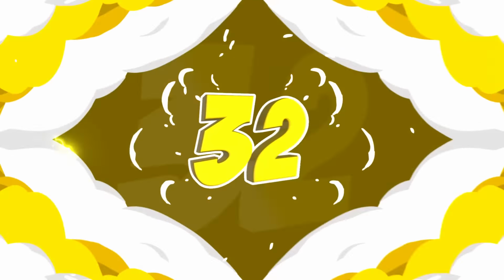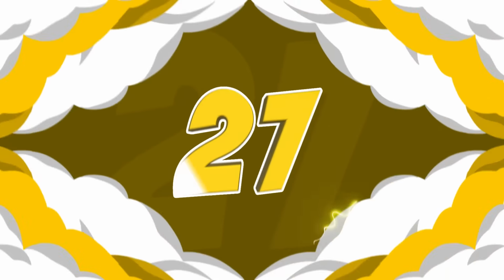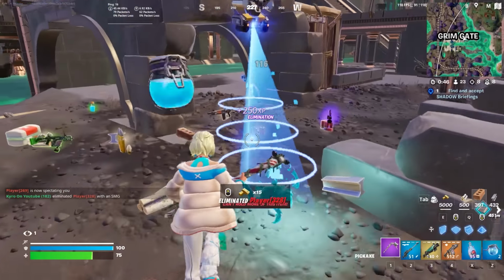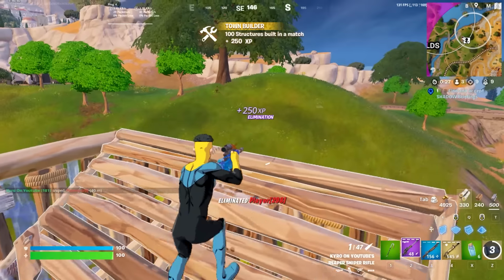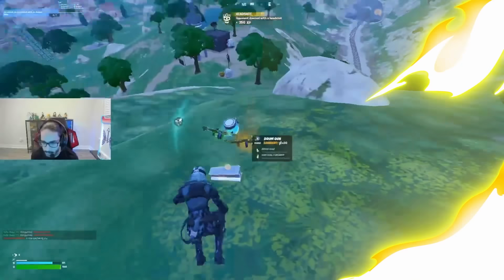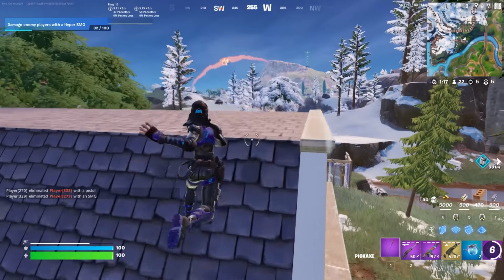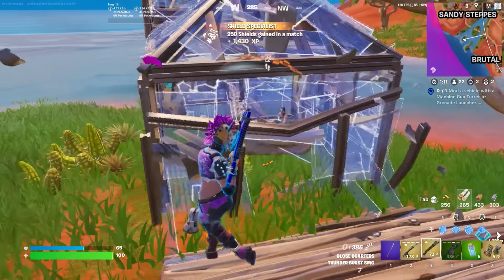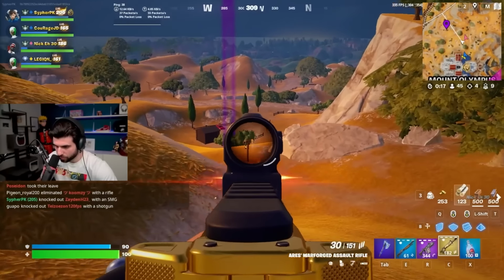32 Fortnite Items You NEED TO BUY.. (Season 3)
32 Fortnite Items You NEED TO BUY.. (Season 3)
In This fortnite video we are looking at the 32 Best Fortnite Items That You need TO BUY In Chapter 5 Season 3! These are Some Of The Best Fortnite Skins, Pickaxes, Back Blings, And So Much More! What Item Are You Going To Be Buying In Fortnite Today?

Video Created & Owned by KYRO - PG, Family Friendly & No Swearing!